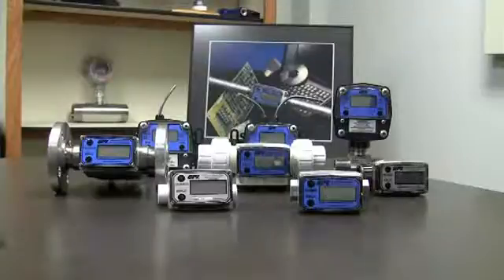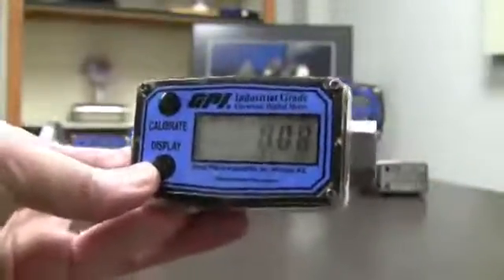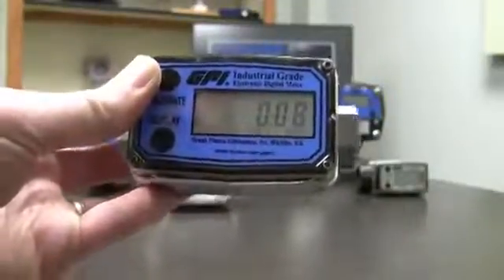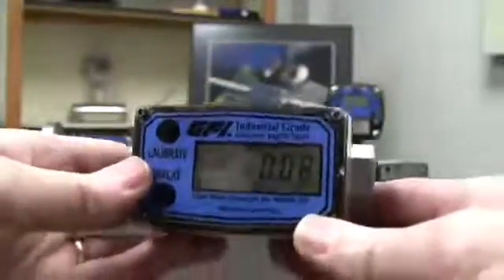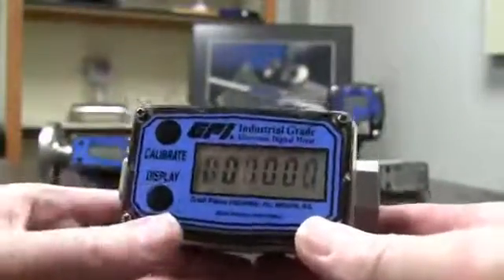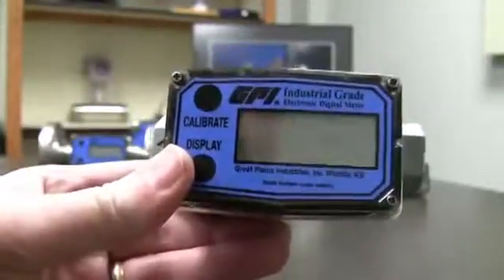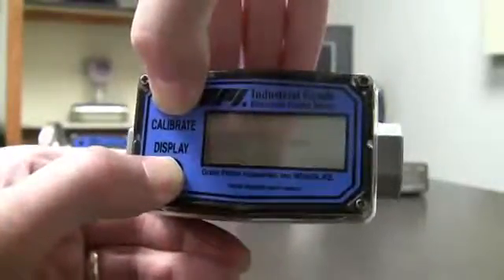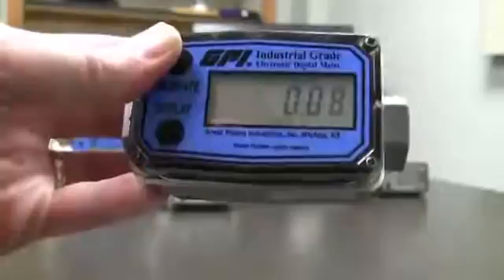GPI Flowmeter Calibration // PCE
This video gives a comprehensive walk-through of exactly how to calibrate a GPI flowmeter. GPI LCD display computers are used with multiple GPI instruments, and this video will show you how to calibrate a GPI display to your GPI flowmeter.